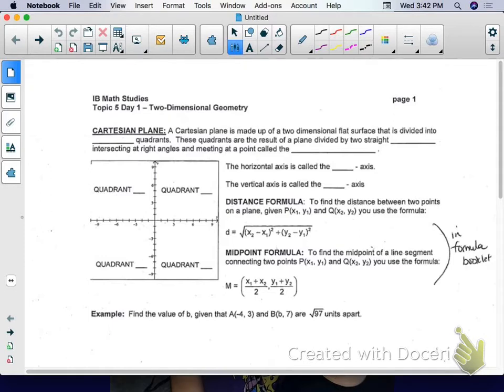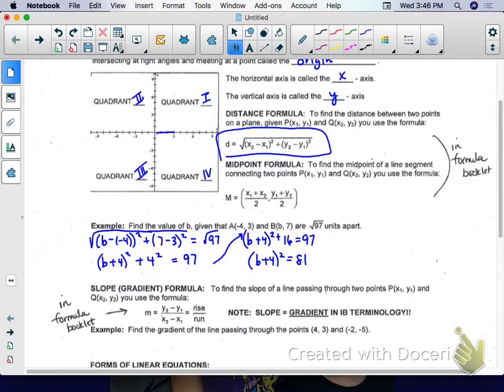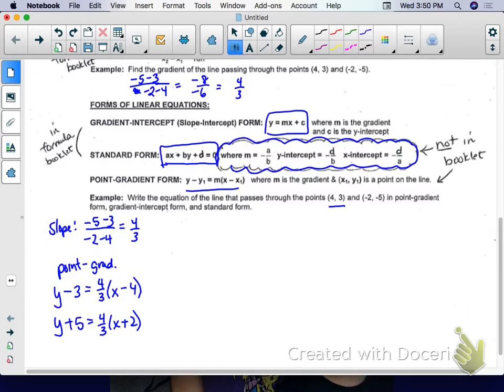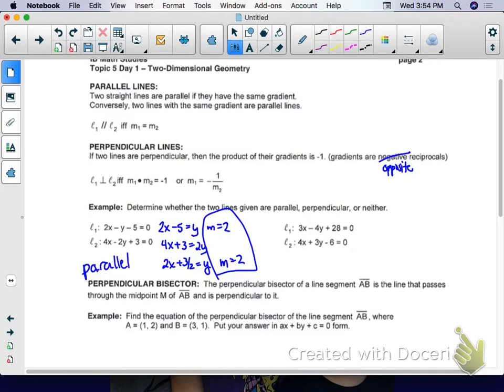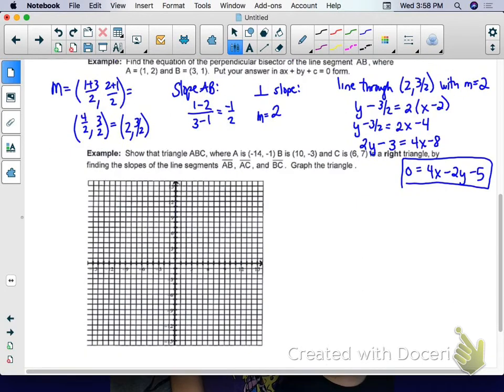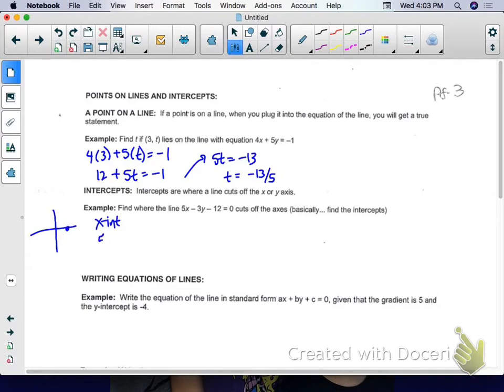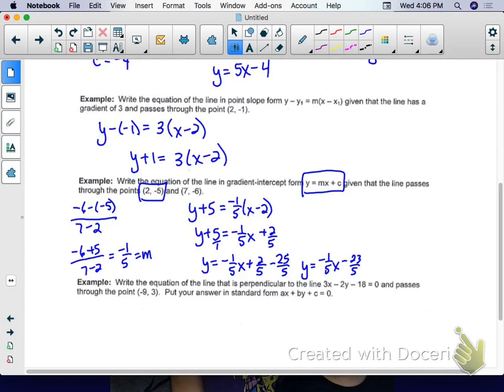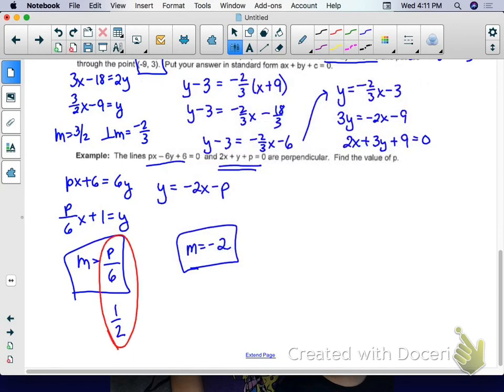Math Studies Chapter 3 Day 1 Equations of Lines